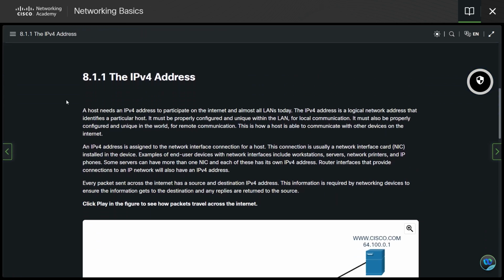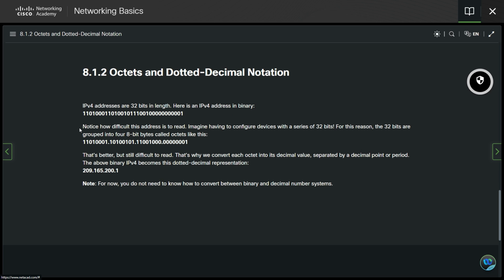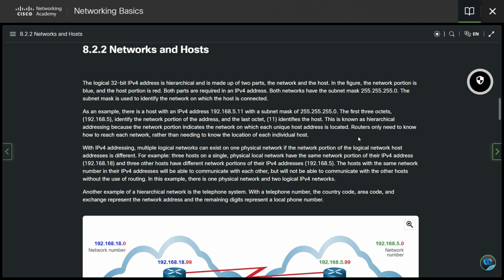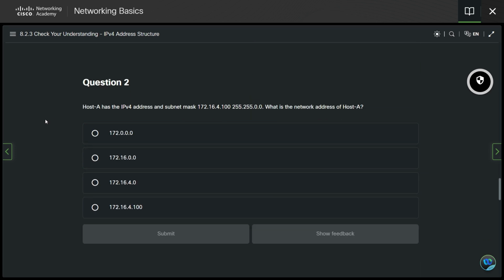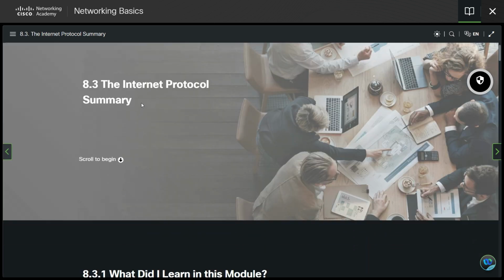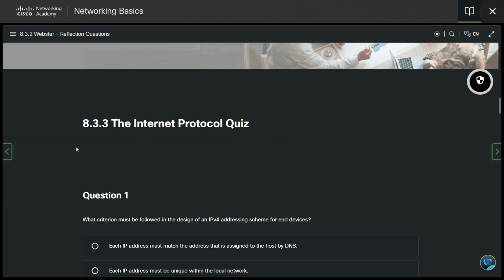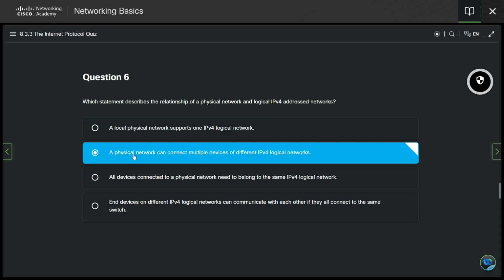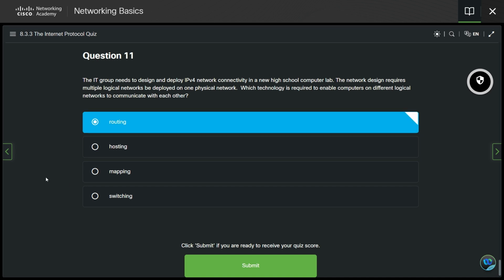Why Every Device Needs an IPv4 Address: The Hidden Importance!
8.1 Purpose of an IPv4 Address
8.1.1 The IPv4 Address
8.1.2 Octets and Dotted-Decimal Notation
8.2 The IPv4 Address Structure
8.2.2 Networks and Hosts
8.3 The Internet Protocol Summary
8.3.3 The Internet Protocol Quiz